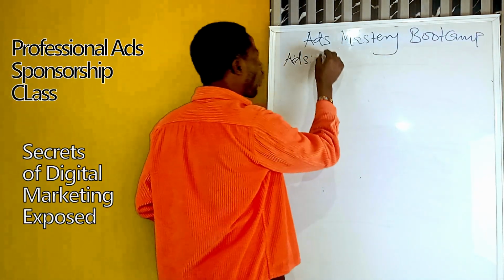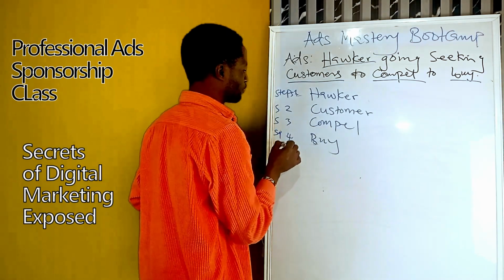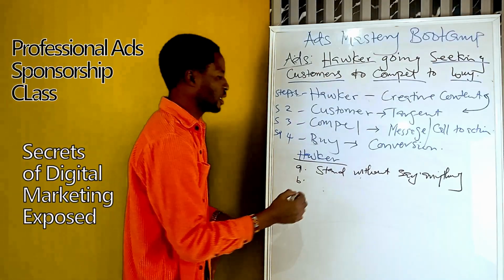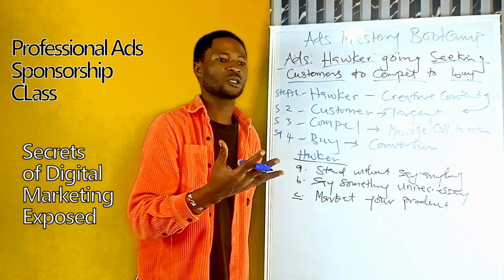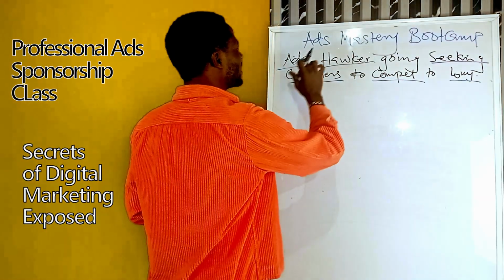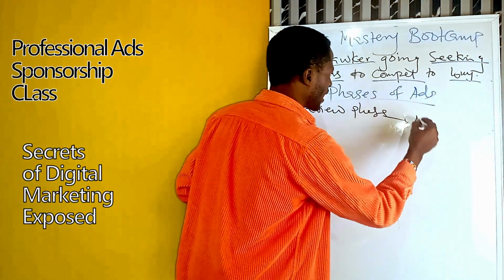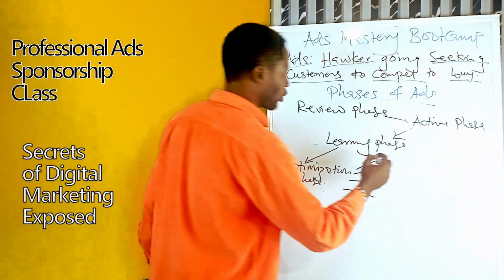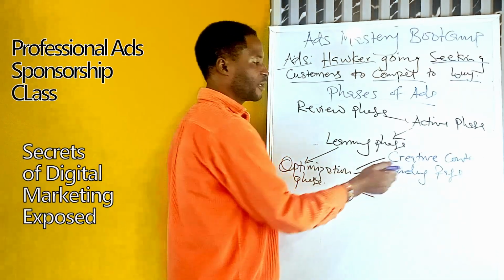Master Profitable Ad Running: Understanding the Heart of Digital Marketing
Summary
This video presents a fresh perspective on successfully running digital ads beyond simply knowing how to set them up. The core message is that understanding the mechanics of ads, thinking like a local marketer, and mastering the phases your ads go through can transform ad spending into true profit. Ads are likened to a traditional street marketer (an or), whose job is to seek out potential customers and compel them to buy through effective messaging.

The ad process is broken down into four stages: the or (creative content/offering), the customer (target audience), compelling (the marketing message and call-to-action), and buy (conversion). While most people focus only on running ads (seek stage), the real profit lies in effective content that moves customers through the final stages of compelling and buying.

The video also explains the phases of ads within digital platforms, namely the review phase, active phase, learning phase, and optimization phase. Each phase serves a specific role—from platform approval to audience targeting and conversion optimization. Importantly, the effectiveness of ads relies heavily on multiple factors: the quality of creative content, the effectiveness of the landing page, ease of customer engagement, and speed of response to leads.

Additionally, understanding and utilizing metrics analysis allows one to diagnose issues—whether it’s the creative content, landing page, engagement ease, or responses—and make informed improvements instead of blindly changing ads.

The course offered goes beyond typical ads courses by covering content creation strategies, AI optimization, website building, and detailed metrics analysis, designed for a broad audience including entrepreneurs, marketers, students, and anyone looking to profit from online advertising.

Highlights
🔍 Understand the full ad journey beyond just running ads to generate true profit.
🧠 Think like a local marketer to craft ads that effectively seek, compel, and convert customers.
🚦 Recognize the four phases of ads: review, active, learning, and optimization.
🎨 Creative content is the key driver to move potential customers through ad stages.
🌐 A well-designed landing page and easy customer engagement significantly impact conversion.
⏱️ Fast and attentive response time to leads maximizes ad effectiveness.
📊 Deep metrics analysis provides actionable insights to improve ads strategically.
Key Insights
📌 Running ads is just the start; understanding ad mechanics drives profit
Knowing how to run ads is common knowledge, but the secret to profit lies in grasping how ads work as a process. Ads are not merely about exposure; they are tools to progressively engage and convert customers through smart messaging and content.

🧩 Ads reflect a local marketer’s approach in a digital format
Just as a local trader walks around seeking buyers, your ad serves as a digital or that must seek and engage customers efficiently. This metaphor helps marketers appreciate the intentional steps of attracting customers digitally.

🛑 Many ads stall at the seeking phase due to weak or unfocused content
Ads can successfully reach and attract potential customers but fail to compel them if the creative messaging doesn’t convince or address their needs. Therefore, ad content must actively market and push the audience toward conversion rather than just occupying space.

🔄 The phases of ads on platforms reveal how ad delivery is tested and optimized by algorithms
Platforms first review ads for compliance, then run them actively, enter a learning phase to identify who responds best, and finally optimize ad delivery for conversion. Understanding these phases helps marketers tailor strategies to each stage to maximize ROI.

🖼️ Landing pages are the ‘packaging’ of your offer and crucial for closing sales
Even compelling creative content is wasted if the landing page fails to meet customer expectations or is difficult to navigate. Effective ads must partner with optimized landing pages that clearly present the product and encourage purchase.

💬 Ease of engagement and quick response times retain customer interest and drive conversions
If potential buyers find it difficult to purchase or get answers (such as through complicated payment processes or slow replies), many will drop off. Prompt, hassle-free engagement is critical to capitalize on ad-generated leads.

📈 Metrics analysis is essential to pinpoint where ad performance falters
Rather than guessing, marketers must examine ad metrics to determine if issues lie in creative content, targeting, landing pages, engagement, or response times. This diagnostic approach enables precise adjustments and continuous improvement.